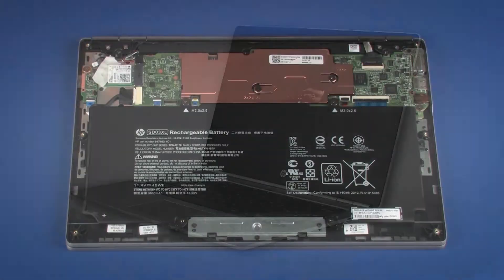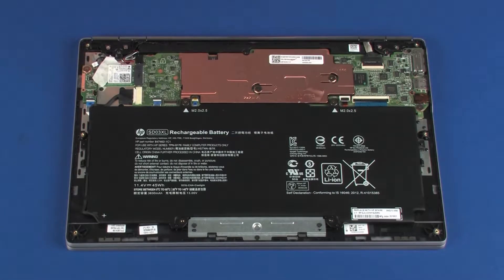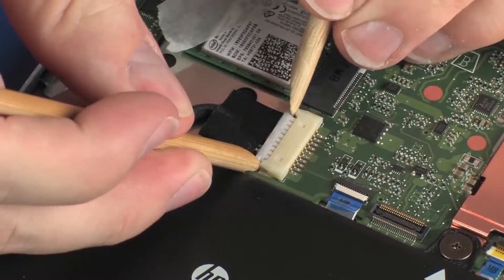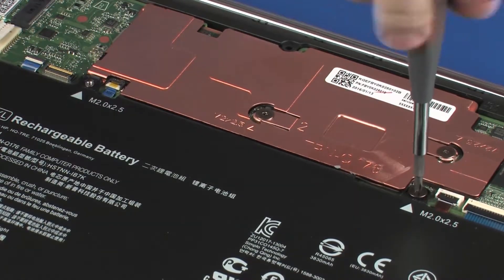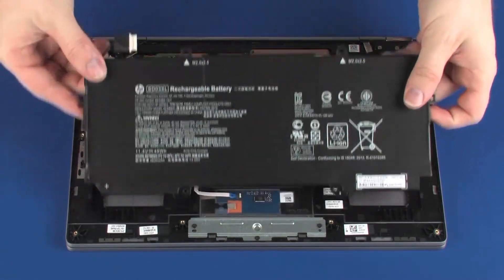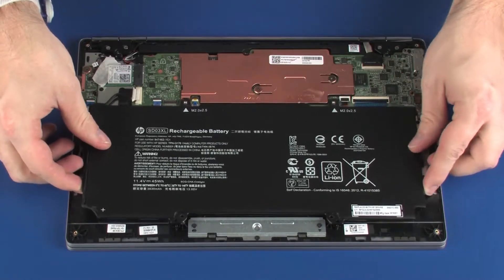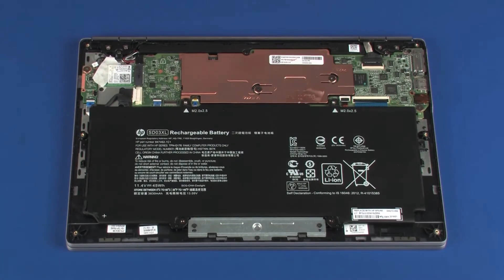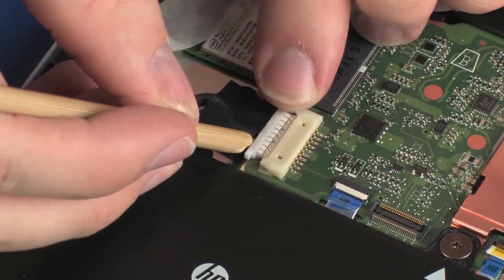Replace the Battery | HP Chromebook 13 G1 | HP Support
Learn how to remove and replace the battery for the HP Chromebook 13 G1.